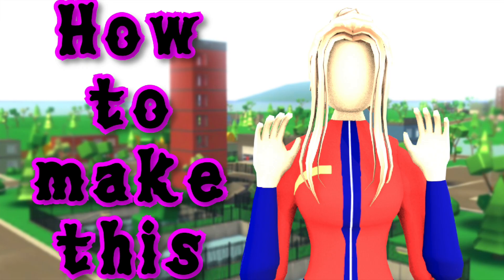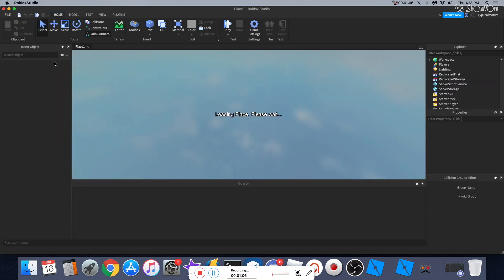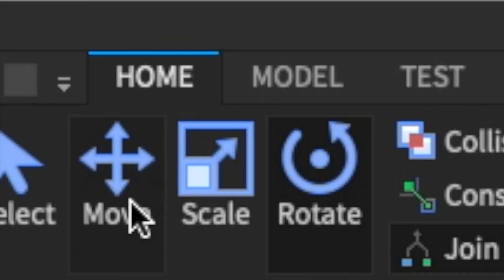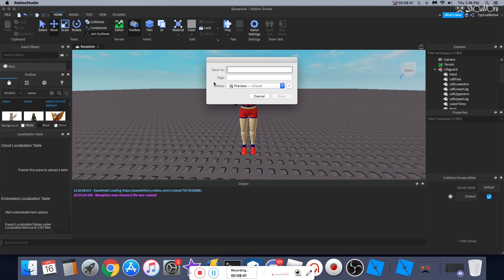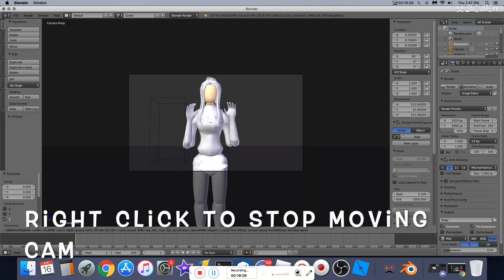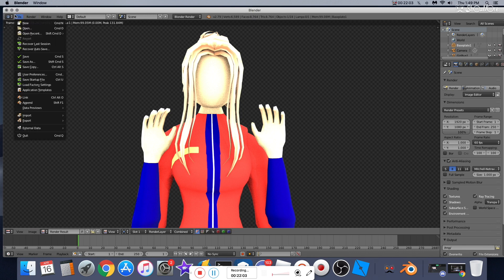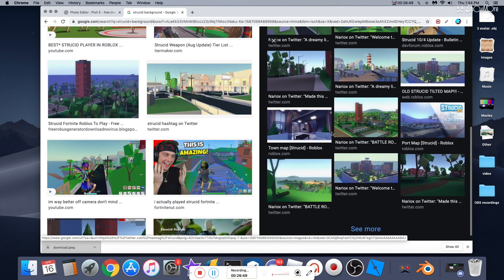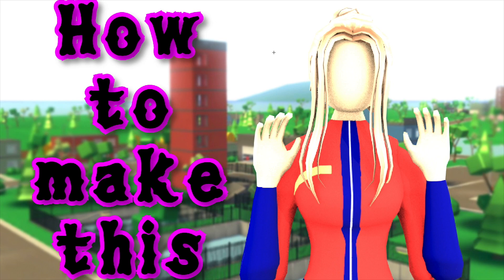How to make a strucid avatar/thumbnail/rendering image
This is a bit weird and frustrating at first. I got the hang of it in 2 days and so will you! "Rendering" an image makes your image look really good in quality & looks realistic.

Get blender version 2.79 if you prefer so. I use it and recommend it to you because it is easier than the newer versions.

All the links to the softwares I used:
- Creating anything you could imagine
- Online image editor (Great for making thumbnails)
- I used blender 2.79 macos dmg version for this video (if you have windows or linux download that)